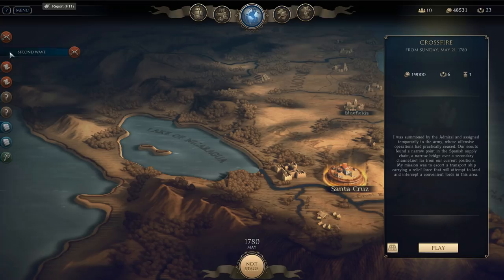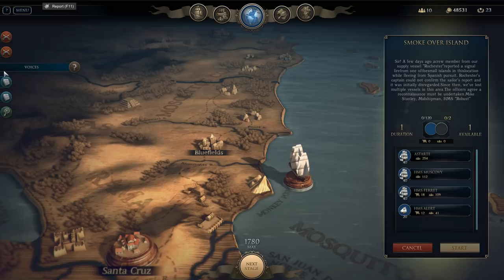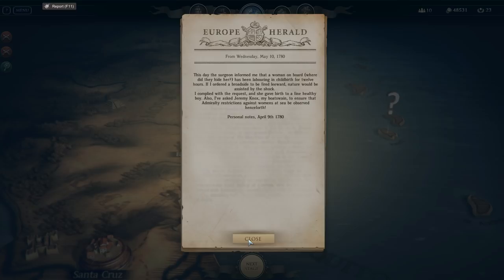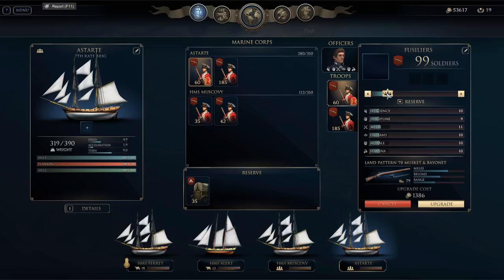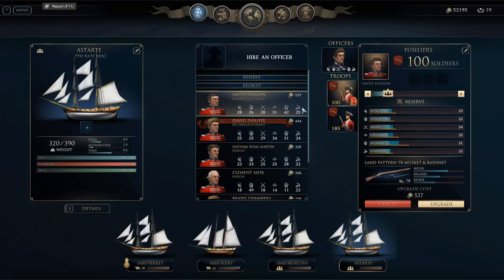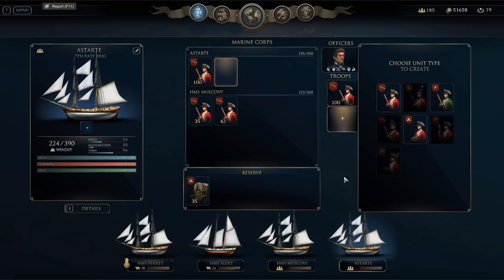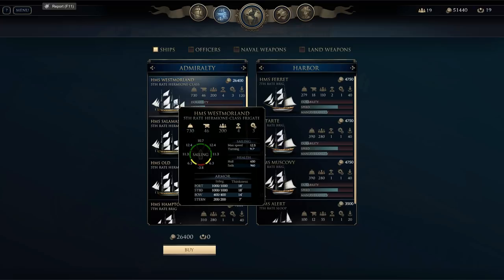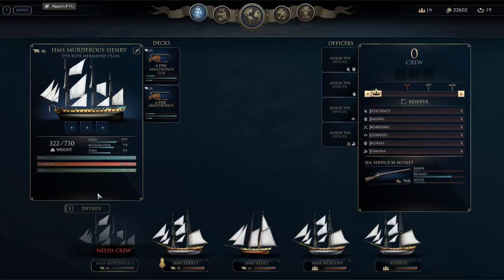CROSSFIRE - BRITISH CAMPAIGN 3 - Ultimate Admiral: Age of Sail - FIRST LOOK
Special Thanks to Graham Brown, Jean Bart, Andrew Snodgrass, Michael Frazee, AvenirDutch, and Jim O'Haire, who are the official sponsors of this channel.  Your support is greatly appreciated!